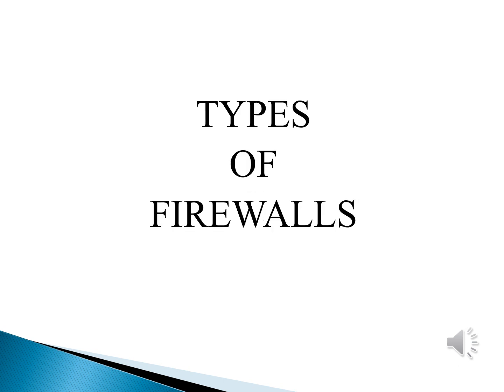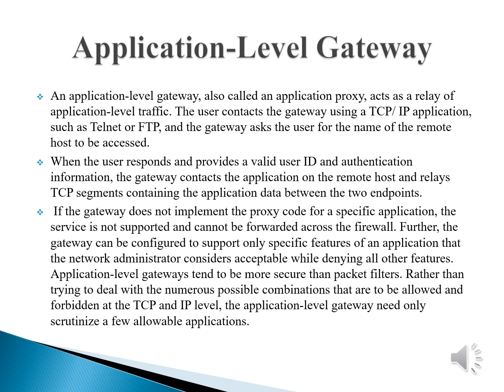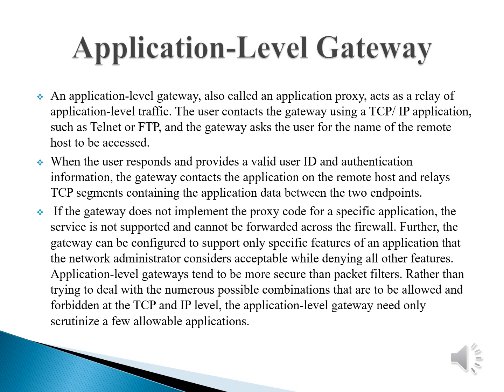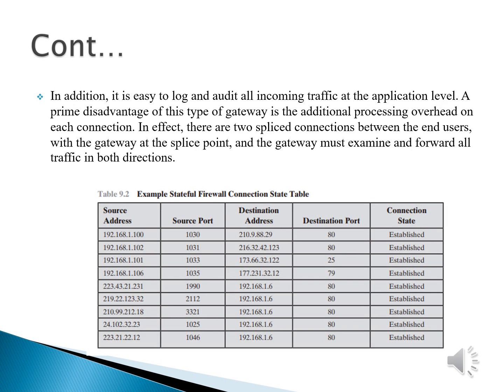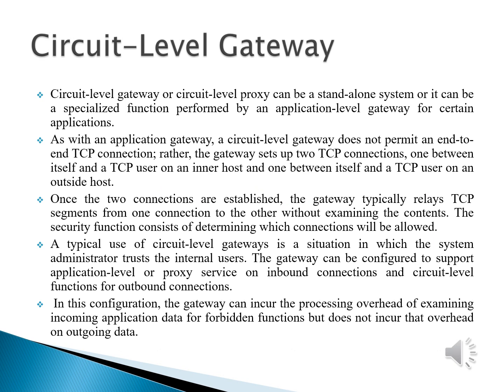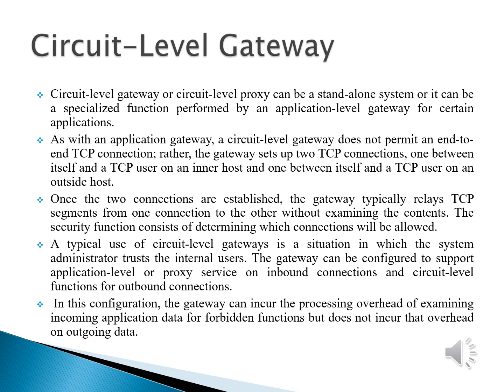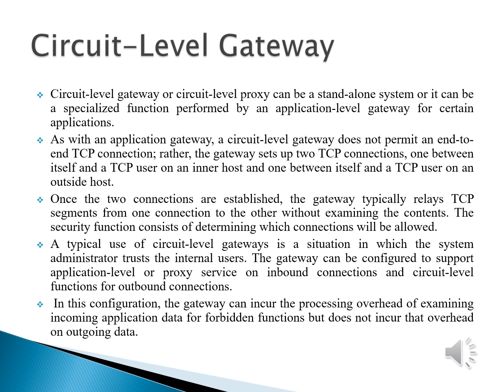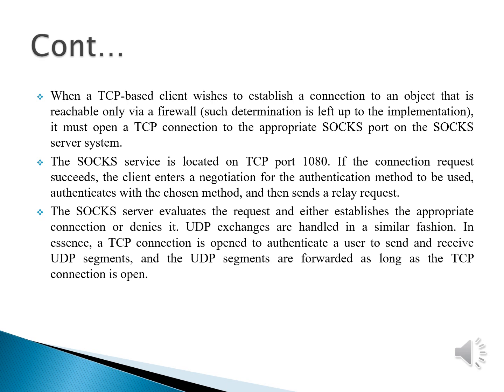Types of Firewall Part 2